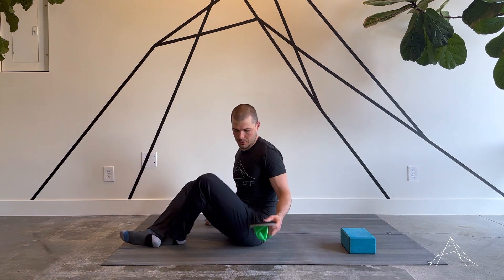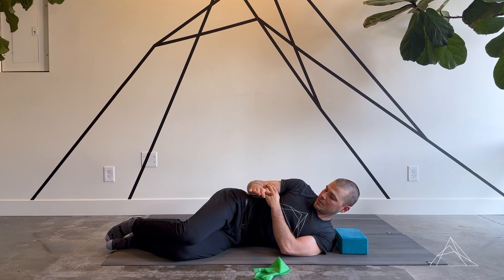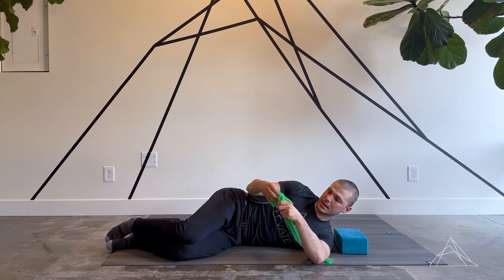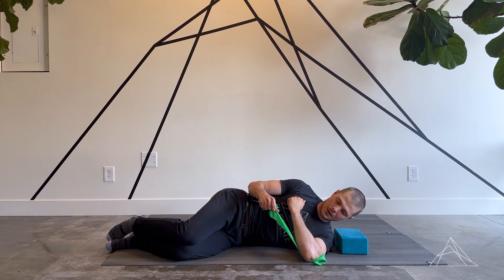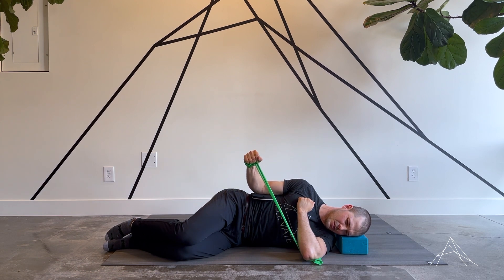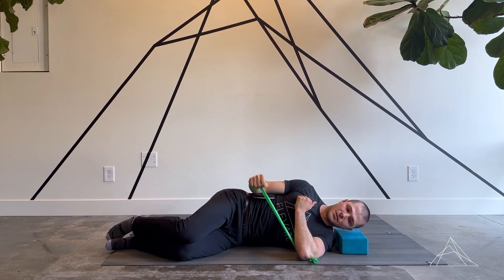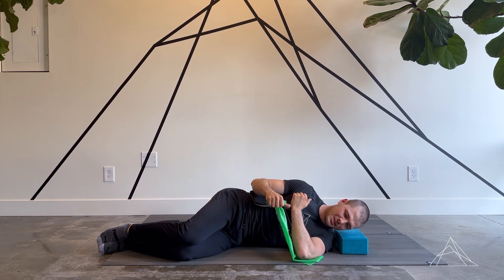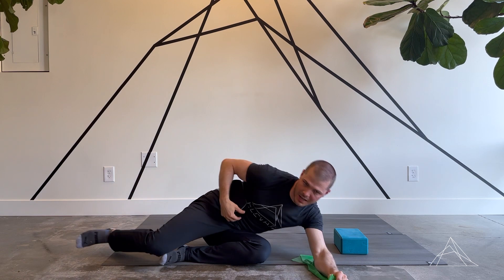Side Lying Banded Shoulder External Rotation